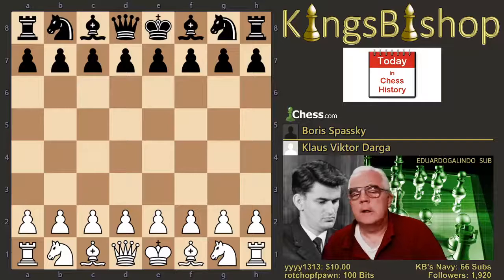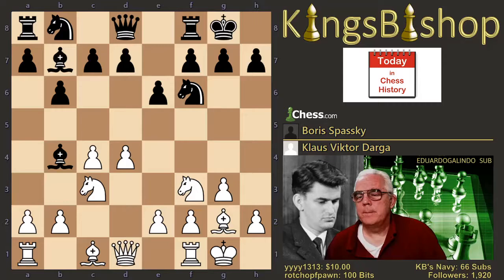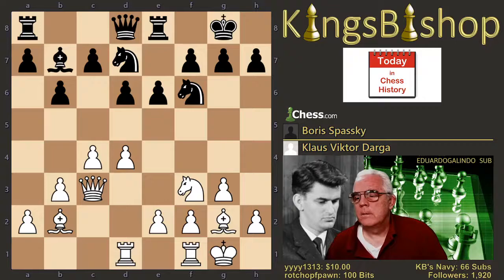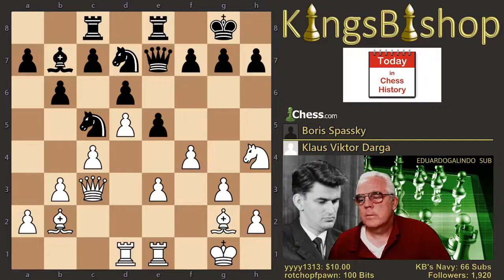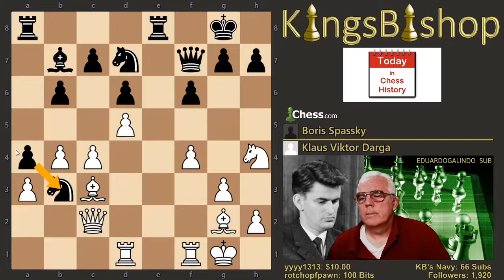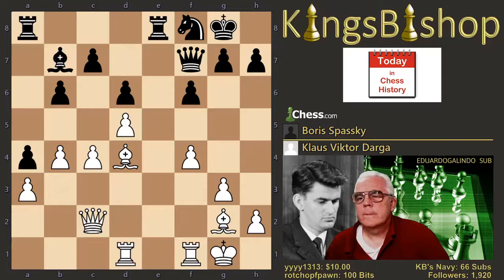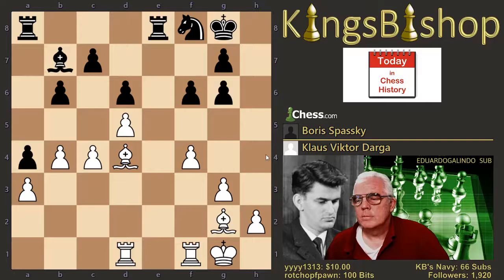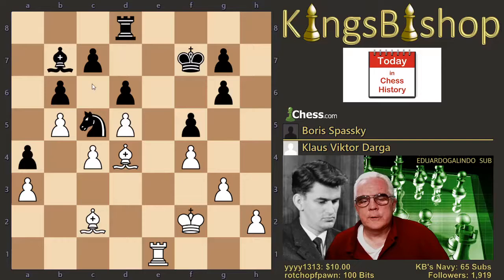Today's Grandmaster 2 24 1934 Klaus Darga Part 1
Klaus Viktor Darga (born 24 February 1934) is a German chess grandmaster.

In 1951, Darga became German Junior Champion after winning the national under-20 championship. He also proved his strength as a young chess player by sharing first place in the World Junior Championship of 1953, with Oscar Panno of Argentina who was awarded the title on tiebreak. He won the West German Chess Championship in 1955 and 1961. He came second in the Gijón international tournament in 1956.

His best performance is held to be the 1967 Winnipeg tournament, where he also tied for first place with Bent Larsen, whom he beat, ahead of joint Boris Spassky and Paul Keres.

He was awarded the title of International Master in 1957, and Grandmaster in 1964. He played for West Germany in ten Olympiads between 1954 and 1978, and also served as coach of the German national team. He was second reserve for the World team in the 1970 Match of the Century between the Soviet Union and the rest of the world, but did not play any games in the match.

His favorite openings as White were the English Opening and the Ruy Lopez. As Black he often played the Sicilian Defence.

This game was played on 20 May, 1964 between Klaus Darga and Boris Spassky in the 1st Round at the Interzonal Tournament, which was held at Amsterdam from May 20 to June 21, 1964.